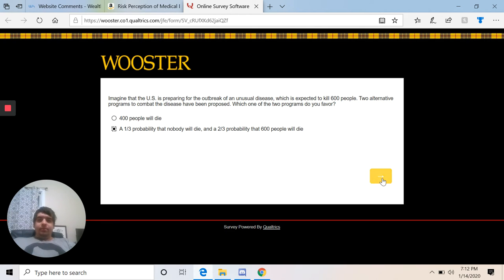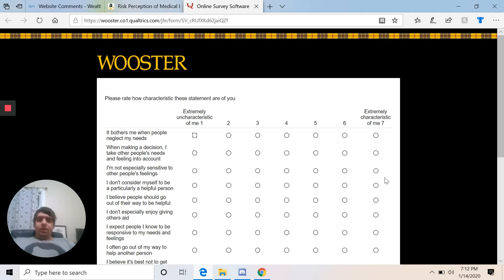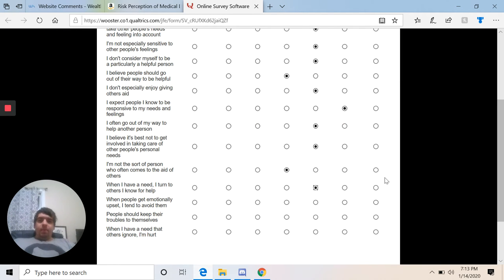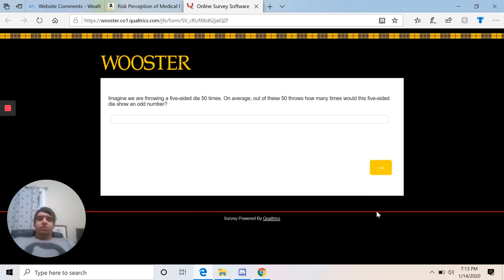How to do surveys fast- get more done on the computer!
In this video I show you a trick on how to do surveys fast and get more done on the computer.  Most people may or may not know this trick but it is a huge time saver for surveys if you don't know or use it already. This hack can cut time by about 40% or more.